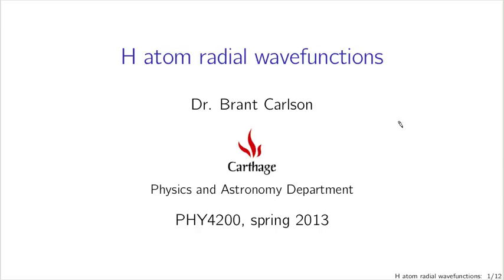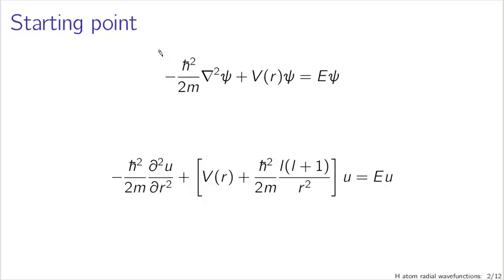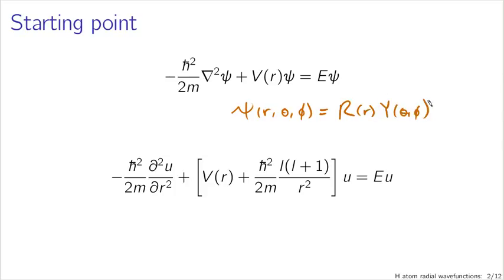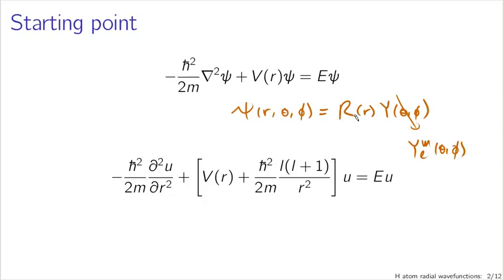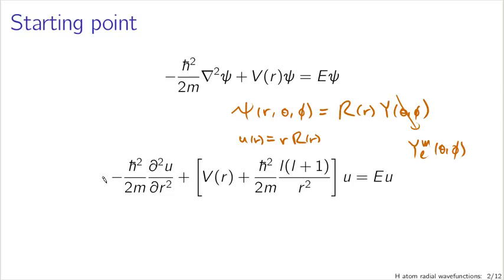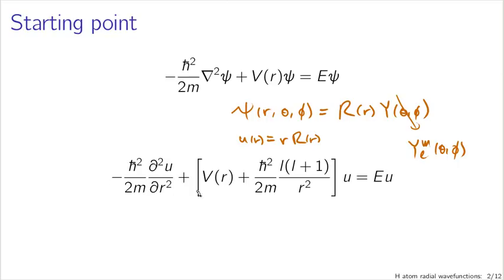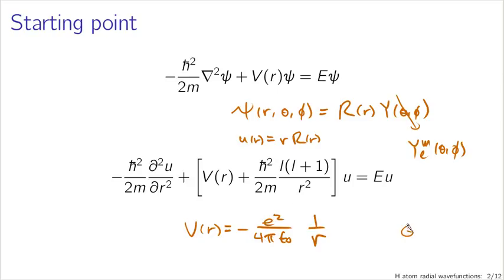Hydrogen atom radial wavefunctions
The hydrogen atom radial wavefunctions are derived by change of variables, removal of asymptotic dependence, and power series.  Normalizability of the wavefunction requires termination of the power series, leading to energy quantization. (This lecture is part of a series for a course based on Griffiths' Introduction to Quantum Mechanics.